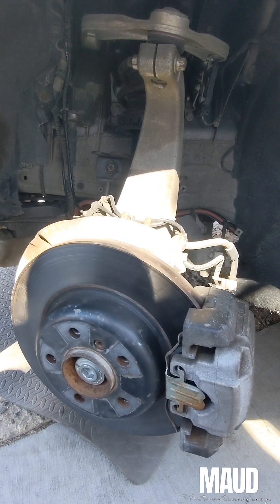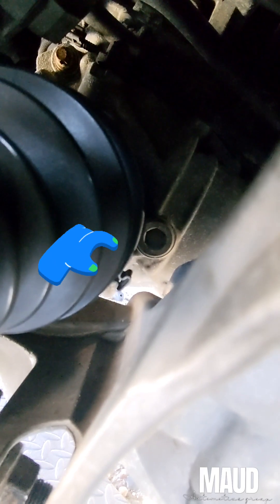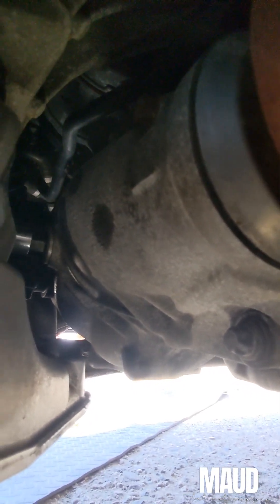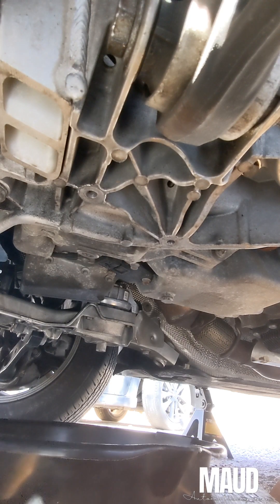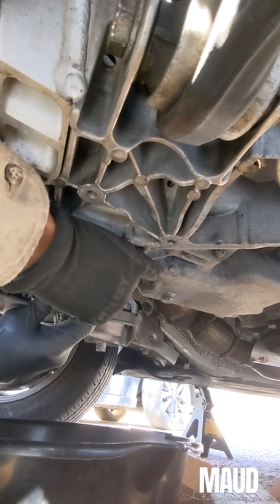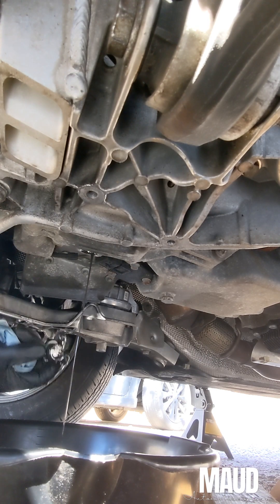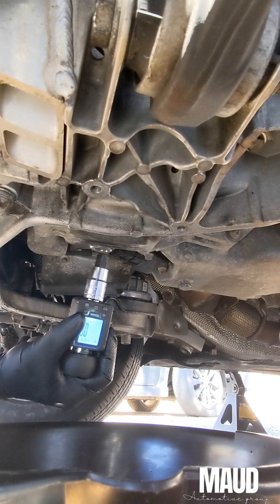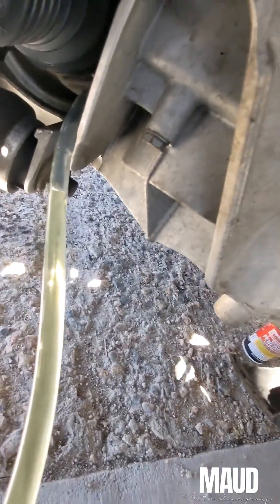BMW F10 528i XDRIVE: Front differential fluid change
N20 engine how to guide: here's a low cost maintenance job you can do yourself. Front Differential fluid is recommended to change it every 30,000 to 60,000 miles.